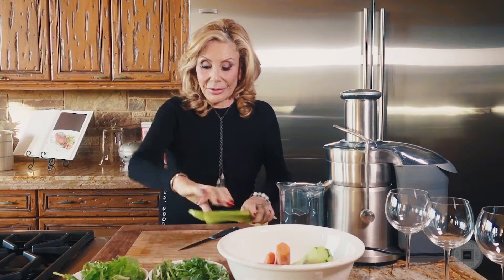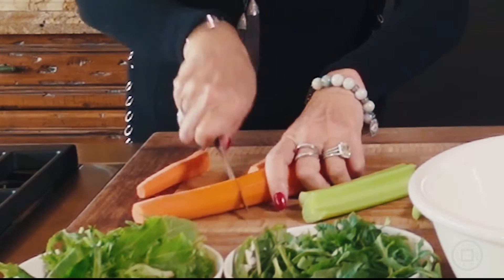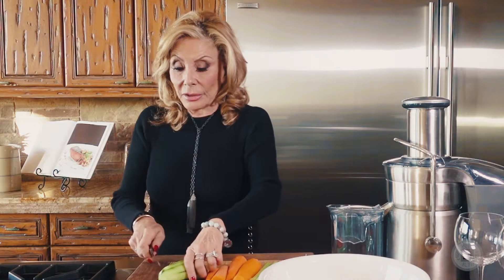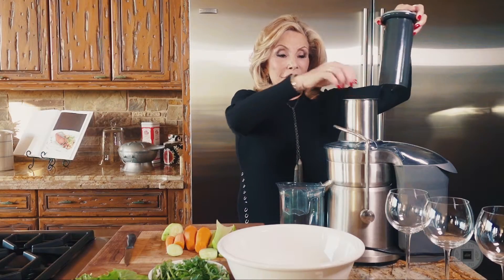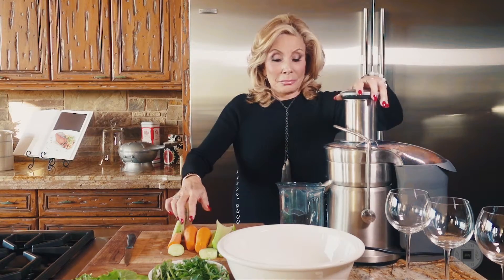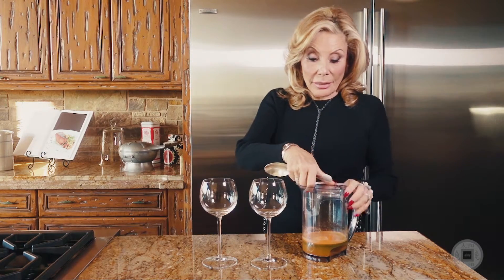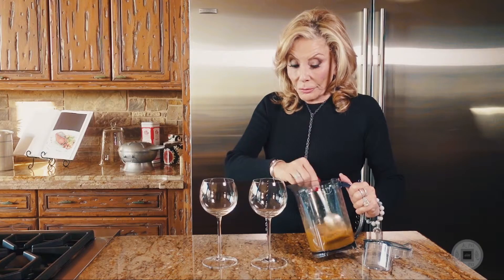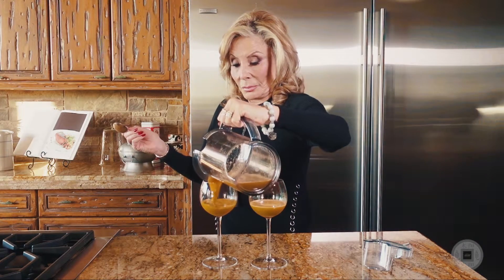High Priestess: Modern Glamour- Peaceful Warrior Drink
Peaceful Warrior Drink, if you are tired and need a recharge during a slump in the day! Juicing these veggies is a quick and easy way to refresh for the rest of the day!